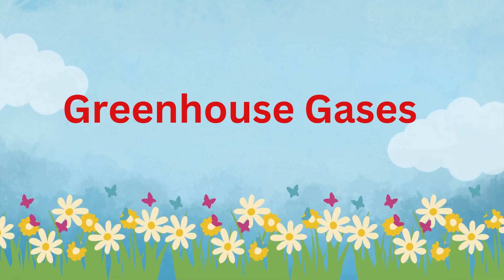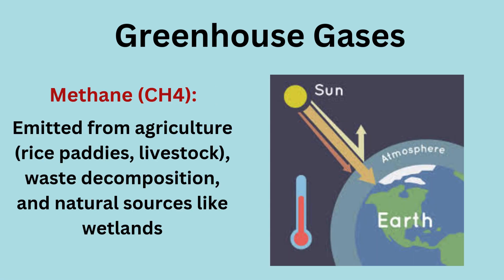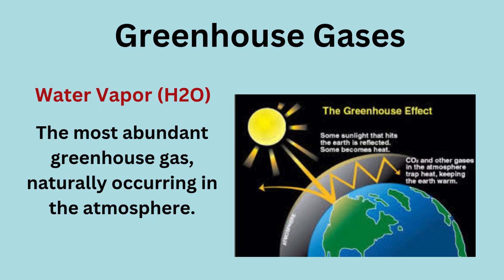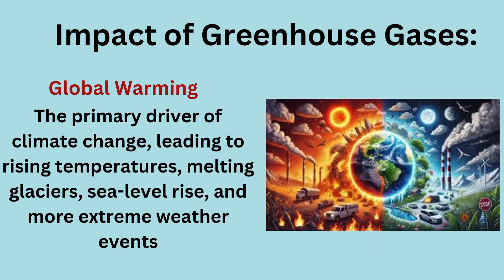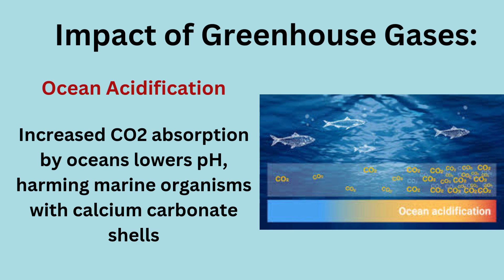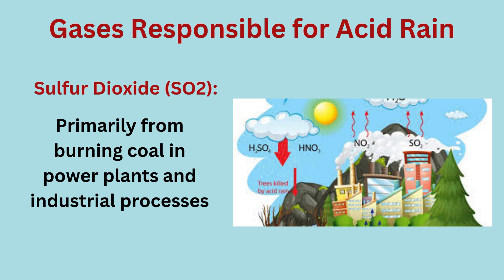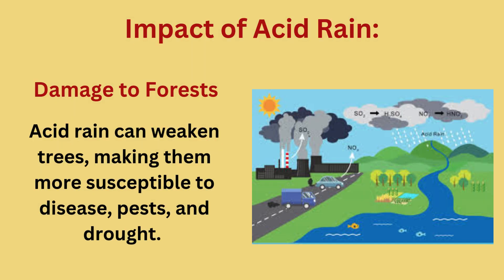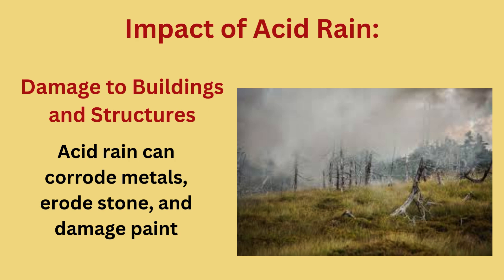Green house Effect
Assignment Topic (5 marks)
Q1: What can be done to reduce greenhouse gas emissions?

Q2: What is the role of the intergovernmental panel on climate change (IPCC) regarding greenhouse gasses?

Quiz Questions
Write down the answer of given questions in comments

Q1: 1. Which One of the Following Is Not a Greenhouse Gas?
(a) Methane
(b) Hydrogen
(d) Ozone

Q2: Which of the Following Greenhouse Gases Is Present in Very High Quantities?

(a) Carbon dioxide
(b) Ethane
(d) Methane